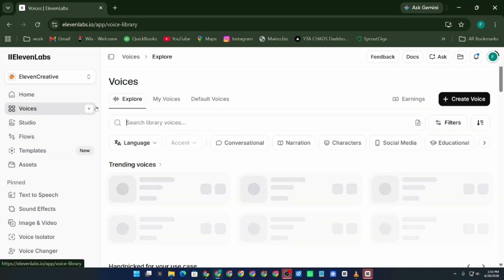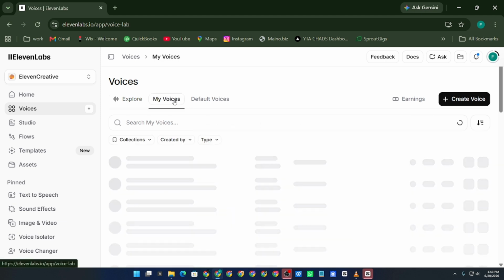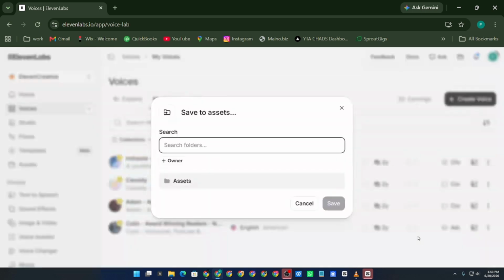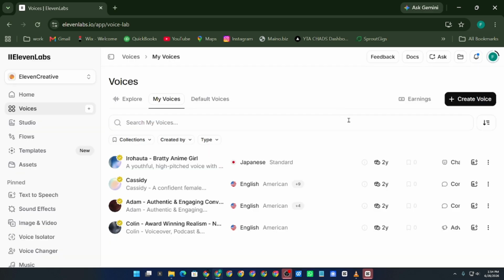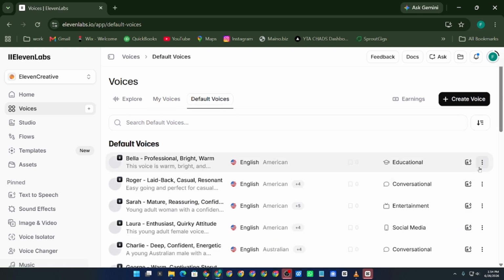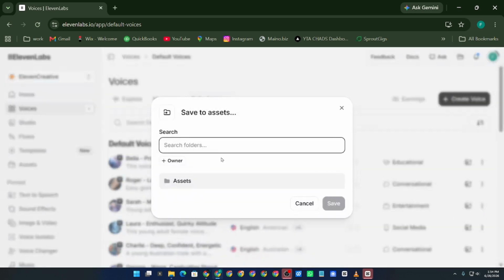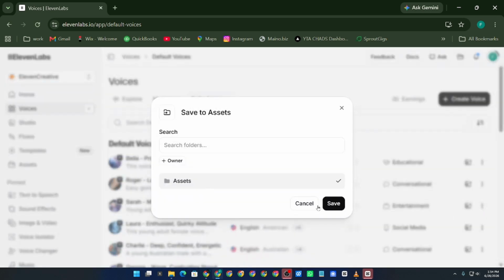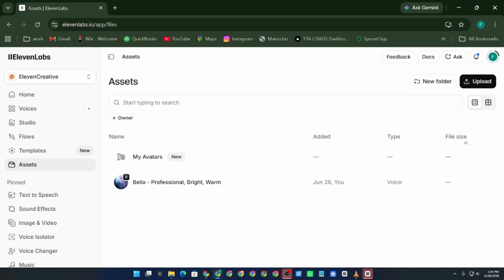How to Download Voice Models in ElevenLabs (2026) Step-by-Step Full Guide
Learn how to download voice models in ElevenLabs with this complete step-by-step guide. In this tutorial, you'll discover how to access your available voice models, export supported voice assets where applicable, manage your voice library, organize AI voice resources, and use downloaded files according to your workflow and account permissions. Whether you're a developer, content creator, business owner, or AI enthusiast, this guide will help you manage voice models efficiently in ElevenLabs.